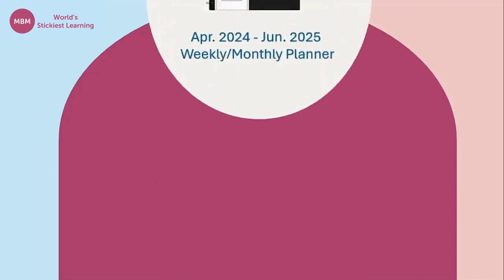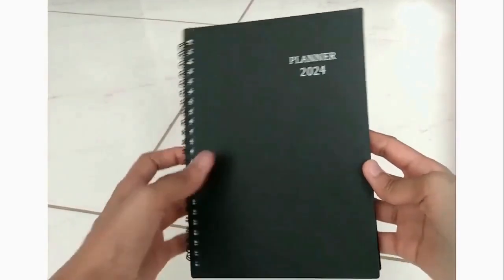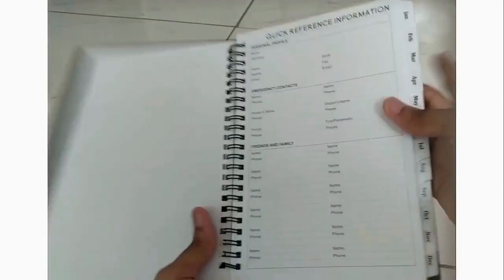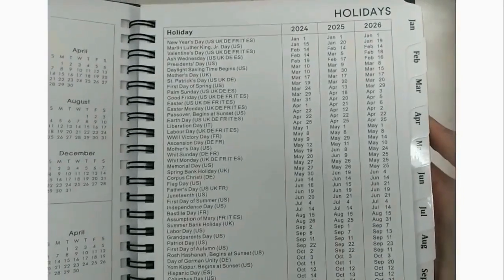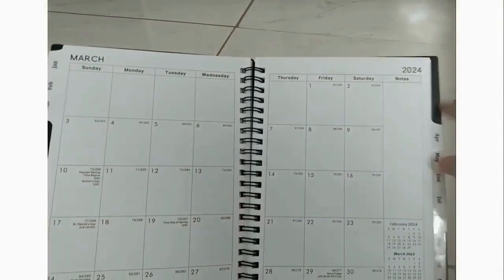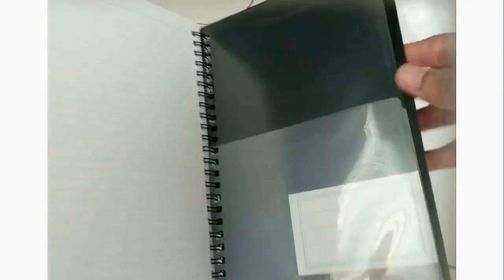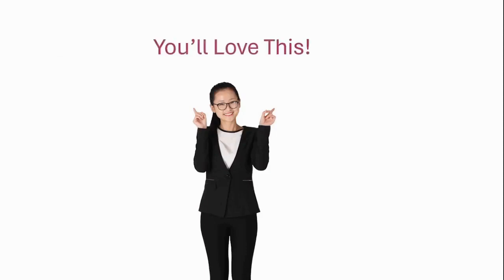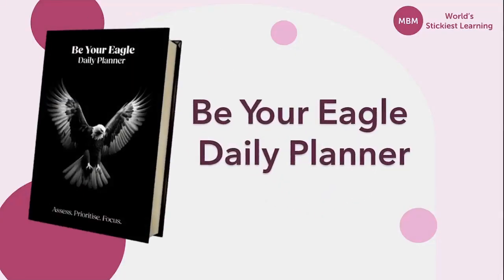Weekly/Monthly Planner 2024 Review #1 & Sneak Peek to Master Time Management and Boost Productivity!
Hey everyone, welcome back to another exciting video! Today, we're delving into the world of productivity and organisation, two things we're passionate about here at MBM. In this episode, I'm thrilled to review The April 2024 to June 2025 Weekly/Monthly Planner.

But wait, there's more! Get ready to elevate your productivity to new heights! Designed to revolutionise your daily routine, our planner is your ultimate tool for mastering time management and achieving your goals, one day at a time. The Be Your Eagle Planner adds +1% productivity every single week, which adds up to +29.5% over 6 months.

Now, let's talk about what sets our planner apart. From sleek notebooks to efficient daily planners, we've curated a selection of tools to suit every need. Designed with a minimalist aesthetic in mind, our planner is your ultimate tool for mastering time management and achieving your goals, one day at a time.

But that's not all. With features like to-do list pads, planning calendars, and productivity tools, we're here to help you stay focused and organised, no matter what life throws your way. Plus, with our small monthly planner for 2024, you'll have everything you need to plan ahead and stay on track. Here's what our planner offers:

#1. Monthly Goals: Set ambitious goals for the quarter to move mountains in just 12 weeks/90 days. 🗻📅

#2. Weekly Goals: Review and strategise weekly actions to progress towards achieving your quarterly goals. 📝🔄

#3. Daily Planning: Utilise effective techniques like Eat That Frog, PomoFocus, and Cabbage Butterfly to prioritize tasks and stay focused throughout the day. 🐸⏰🦋

#4. Weekly Goals and Evaluations: Reflect on your weekly achievements and assess progress towards your goals while managing stress effectively. 📊😌

#5. Habit Tracker: Track your progress with key time management techniques which will become productivity power habits. 📈🔍

#6. Micro Learning Program: Cement time management techniques into your daily routine within 5 stages: Learn, Recall, Use, Track and Coach. 🔄🧠✅

If you're diving into business books or searching for office tools to streamline your workflow, our planner is here for you. So whether you're a seasoned pro or just starting your journey to better time management, our planner is here to support you every step of the way.

Let's make every day count with our Be Your Eagle Daily Planner! 📒💼